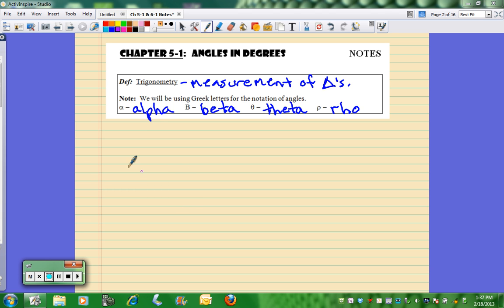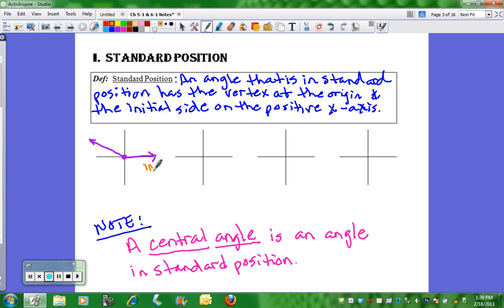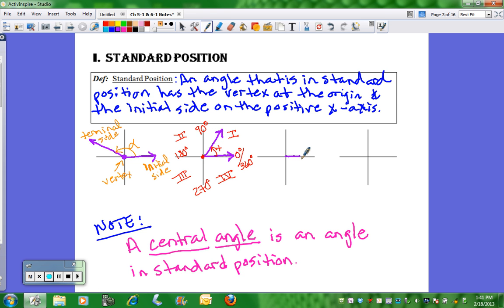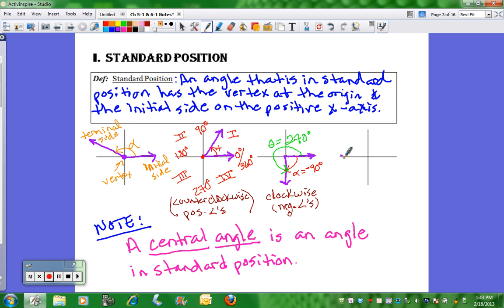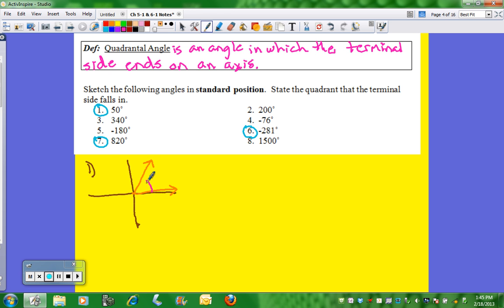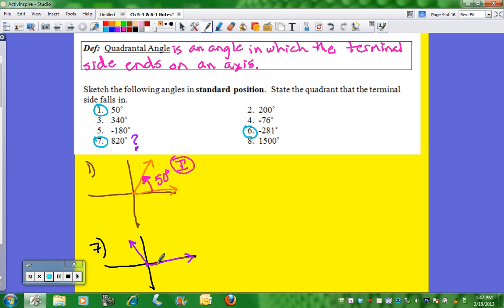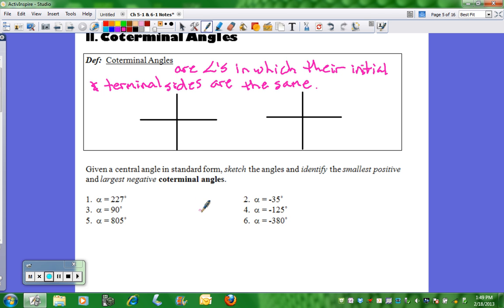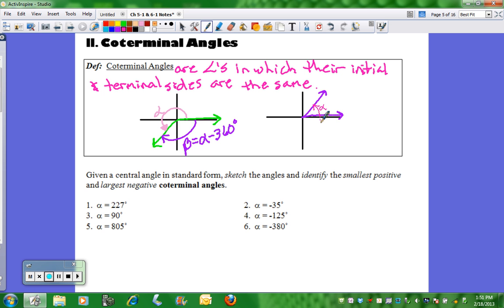Ch 5.1 Lesson Video Part I.avi